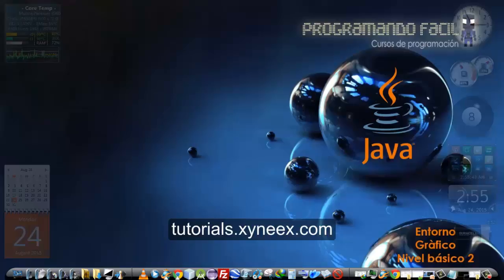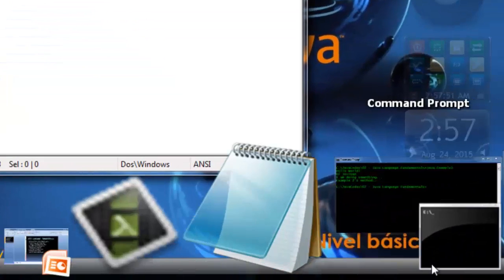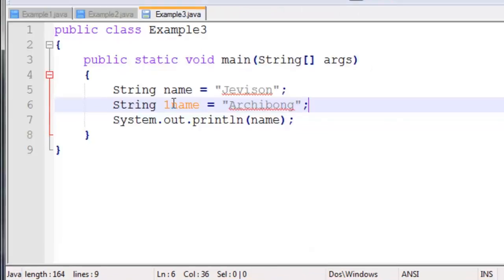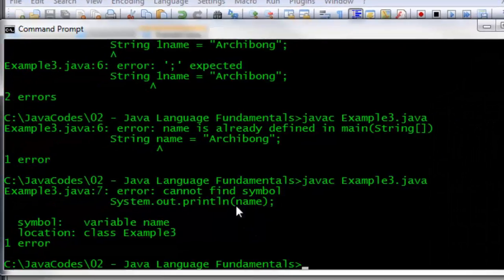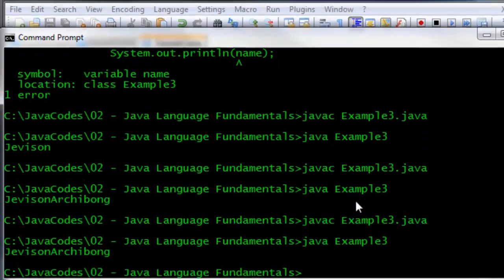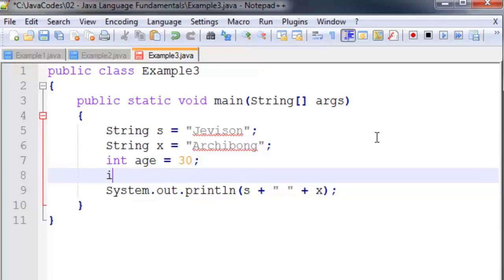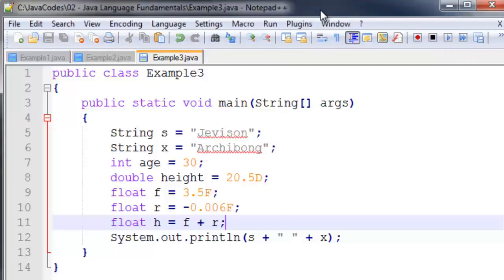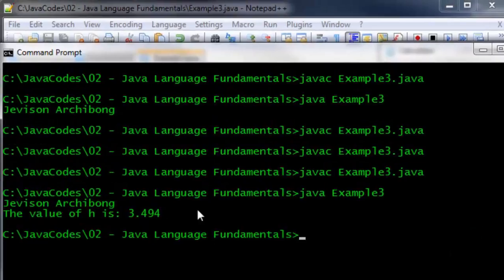Java Variables and Data Types